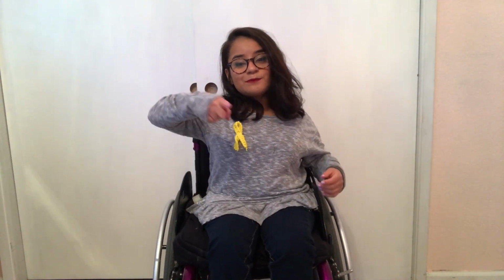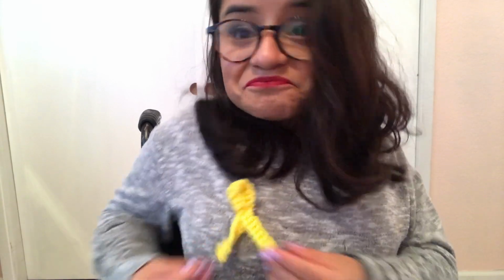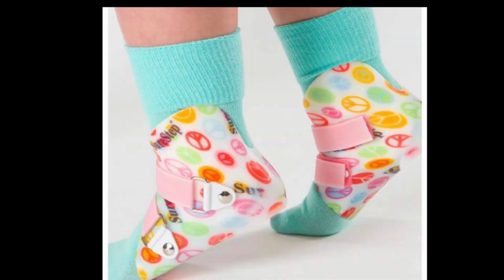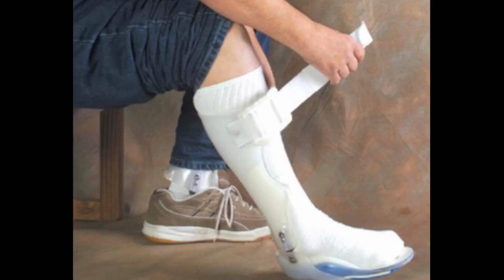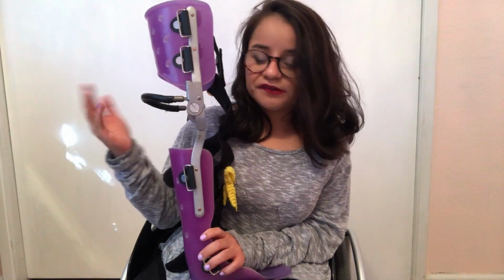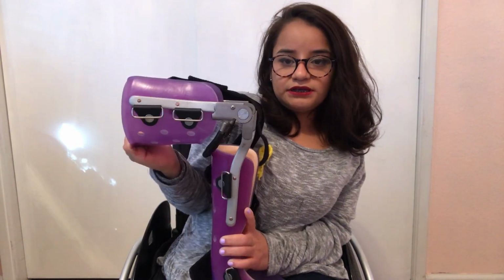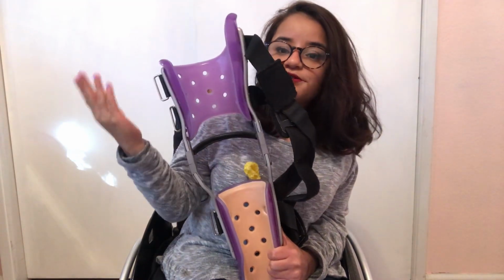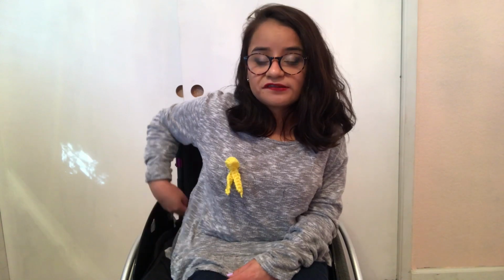Spina Bifida Sundays: Fun Facts! | Spina Bifida Awareness Month 💛🎗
READ ME!!! hey yall! welcome to another video! this week I talk about some Spina Bifda facts! enjoy! okay so, I was a few minutes late on posting but i did start uploading on Sunday so it still counts as SB Sunday :P lol

catch up on the past Spina Bifida videos!